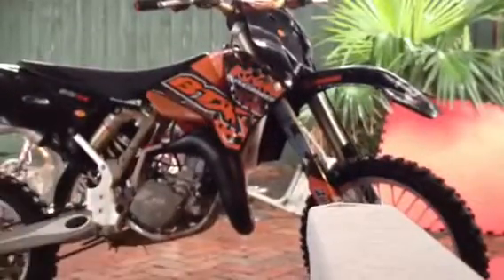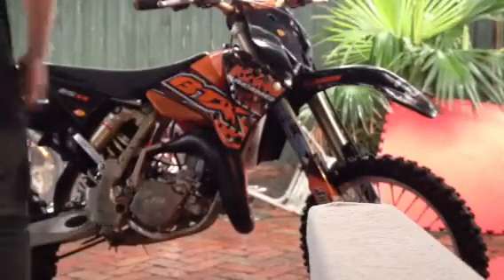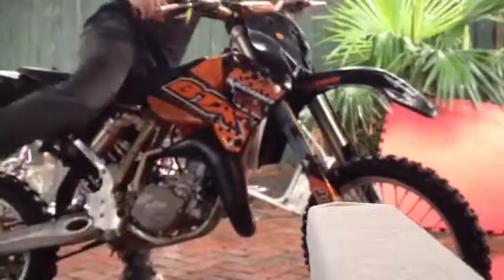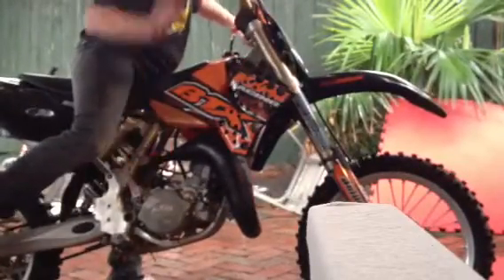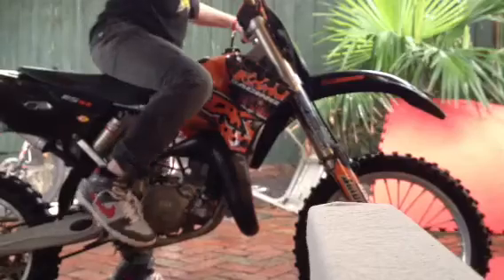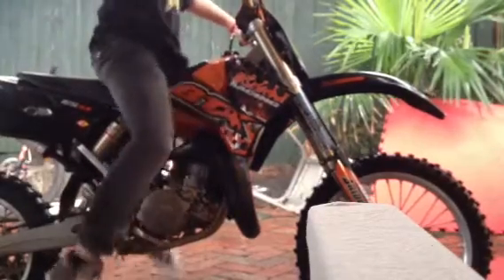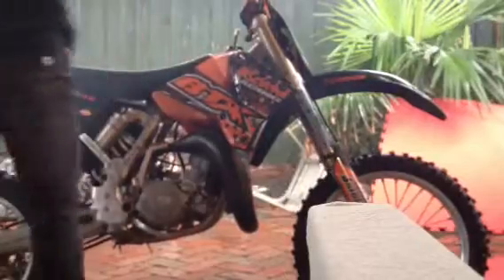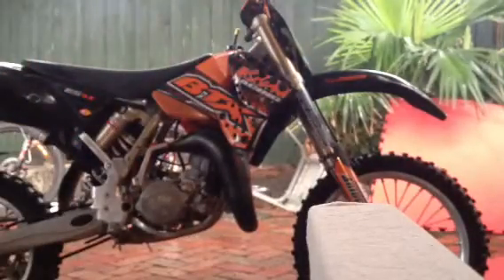KTM 85sx 2005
This is my new ktm 85 it came with all tha stuff on it hope you like it